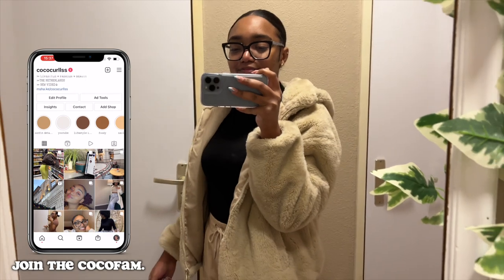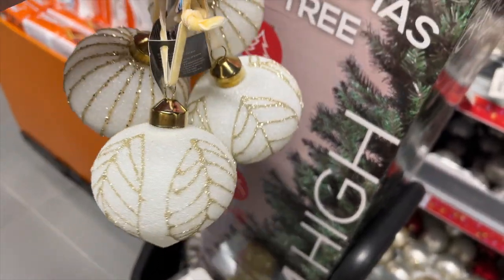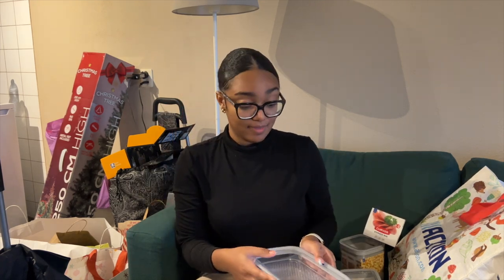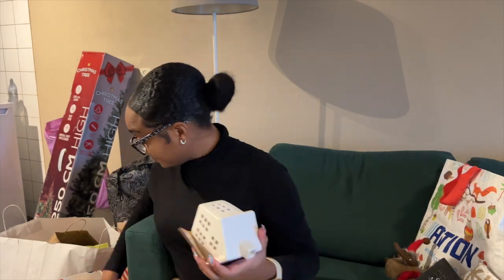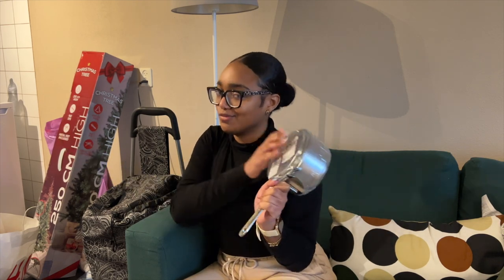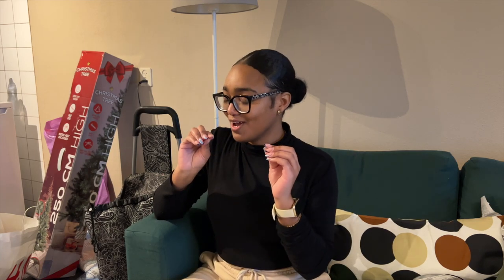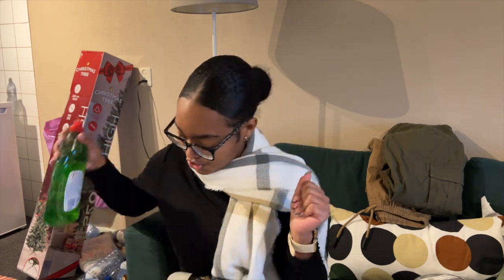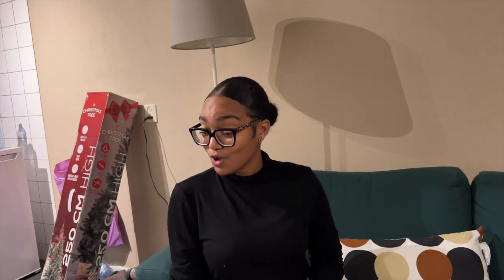DAY 3: BIG CHRISTMAS SHOPPING HAUL |COCOCURLS'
𝙃𝙞 𝘾𝙊𝘾𝙊𝙎,,
I went Christmas shopping and ended up with a load of things at the end of the day. I thinks it's becoming an addiction tho!

⪼𝙁𝙖𝙦 :
𝗔 𝗚 𝗘 : 24
𝗕 𝗜 𝗥 𝗧 𝗛 𝗗 𝗔 𝗬 : 15 Aug.
𝗟 𝗜 𝗩 𝗘 : The Netherlands (from Curaçao)
𝗦 𝗧 𝗨 𝗗 𝗬 : IBS and Management

⪼𝙈𝙪𝙨𝙞𝙘 𝙘𝙧𝙚𝙙𝙞𝙩𝙨